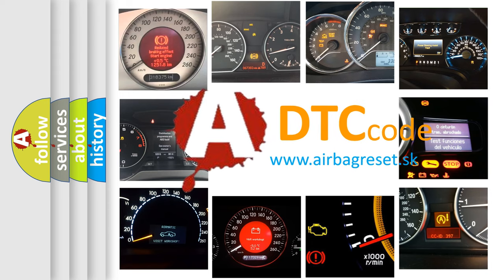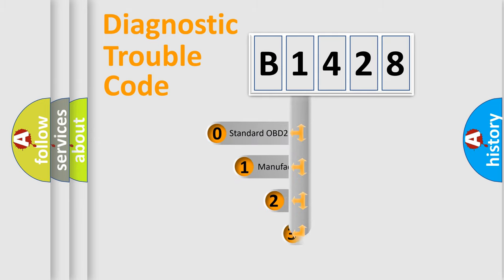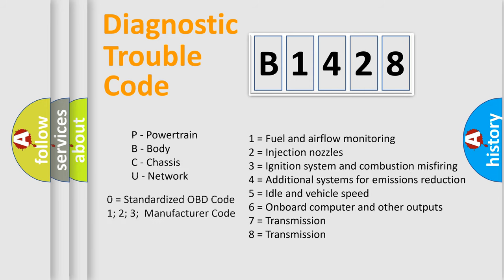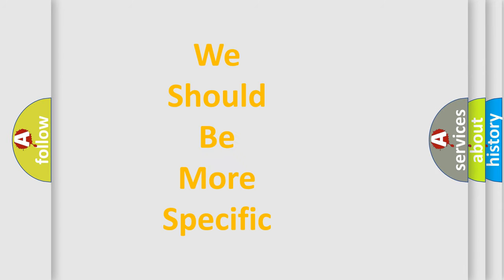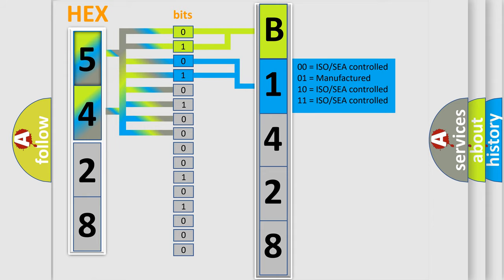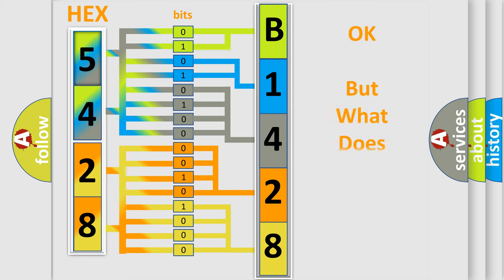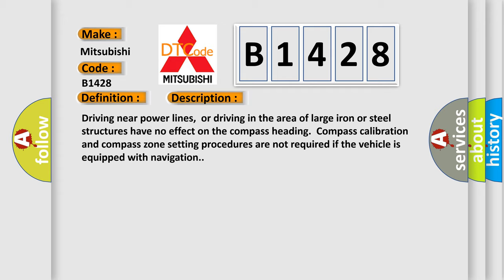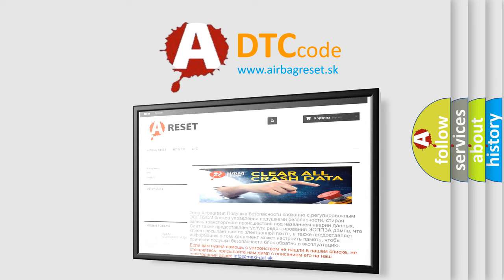DTC Mitsubishi B1428 Short Explanation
Contents:
0:21 Basic DTC analysis according to OBD2 protocol standard.
1:48 Insight into programming
2:58 A diagnostically understandable description of the Diagnostic Trouble Code
3:05 Basic error definition

Make:
Mitsubishi
Code:
B1428
Definition:
Compass Module is Not Responding
Description:
Driving near power lines,or driving in the area of large iron or steel structures have no effect on the compass heading.Compass calibration and compass zone setting procedures are not required if the vehicle is equipped with navigation.
Cause:
 Compass module IC FDIM FCIM